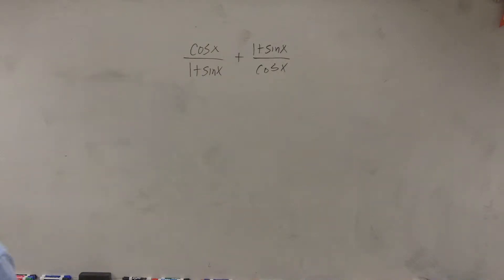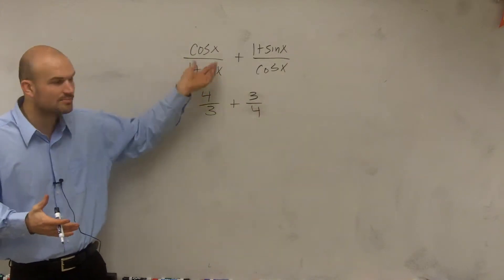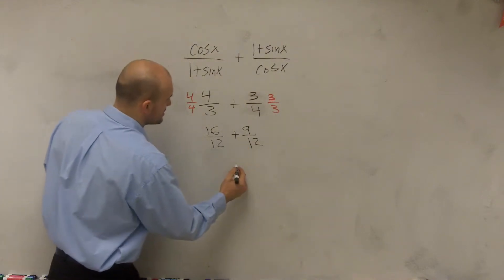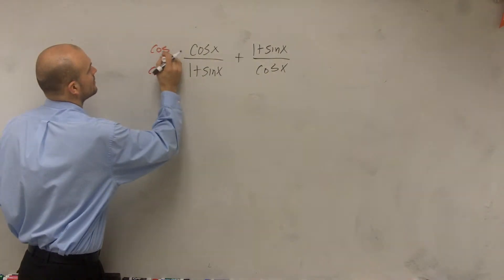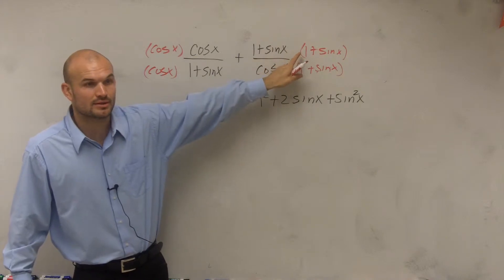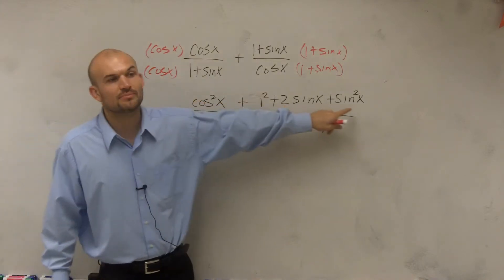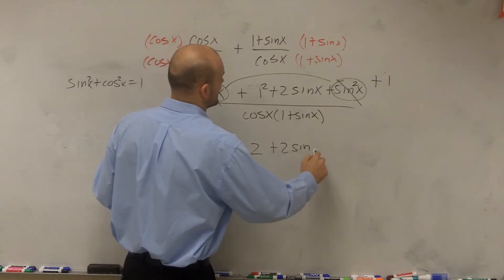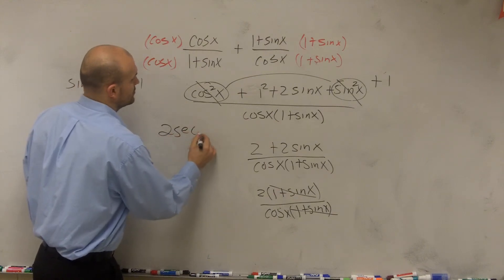Adding two rational trigonometric terms learn how